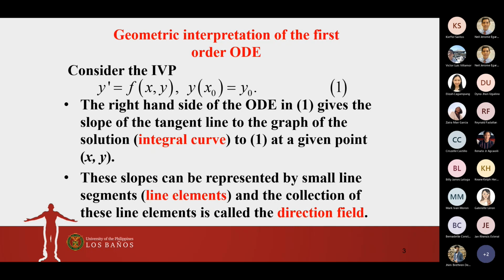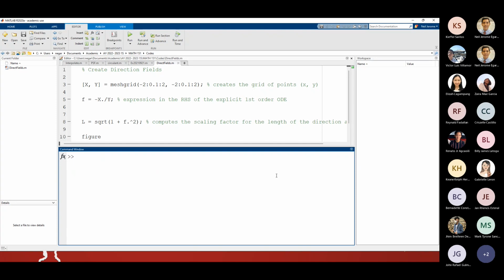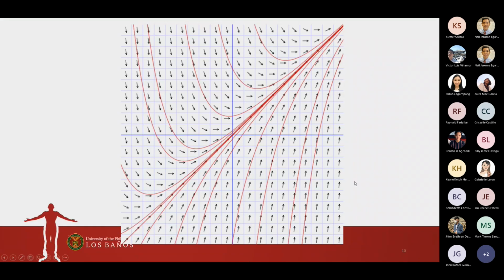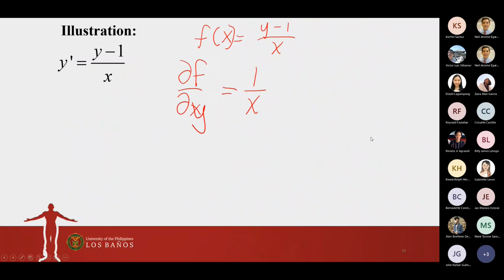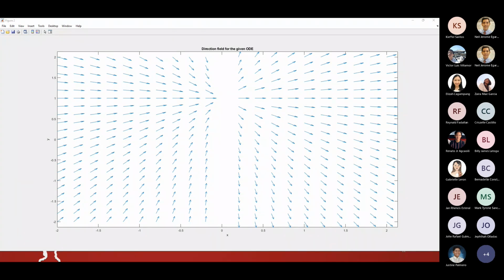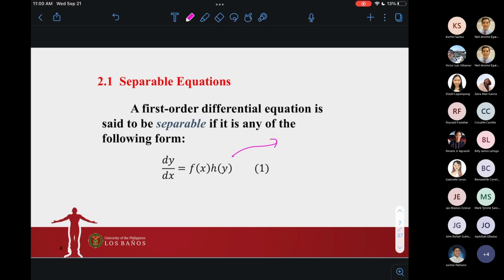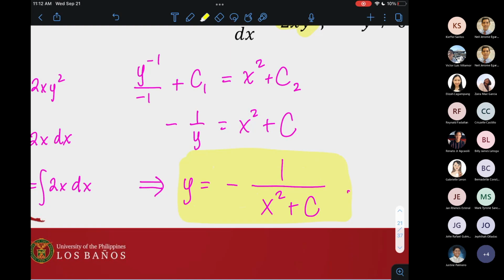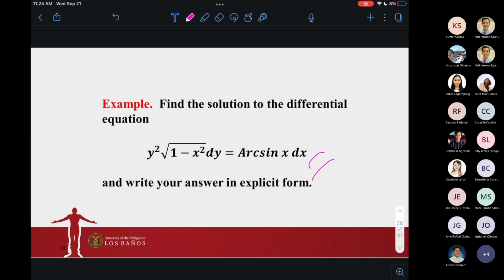MATH 151 C. Meeting 04 (20220921). More Direction Fields and Separable Differential Equations Pt1